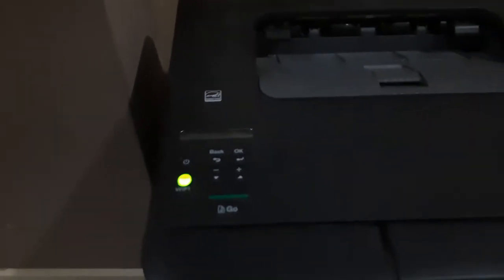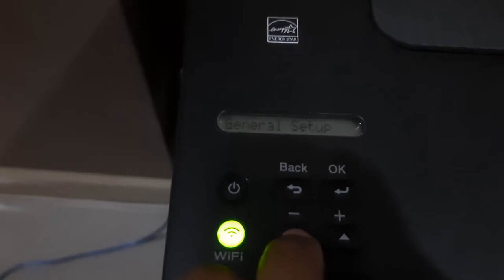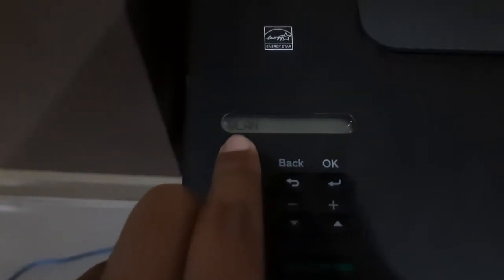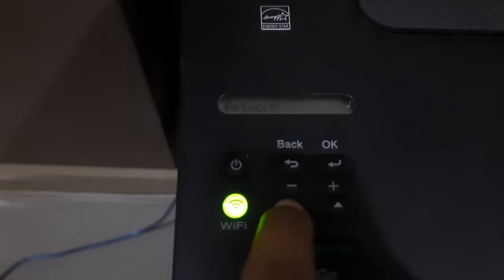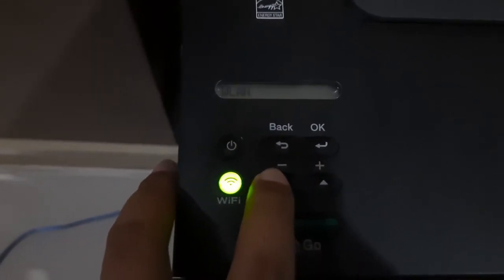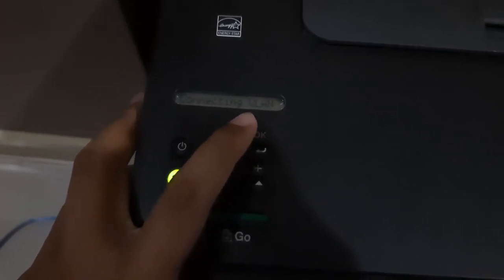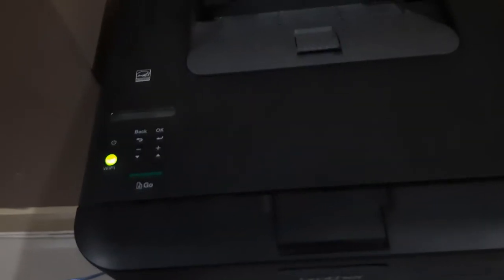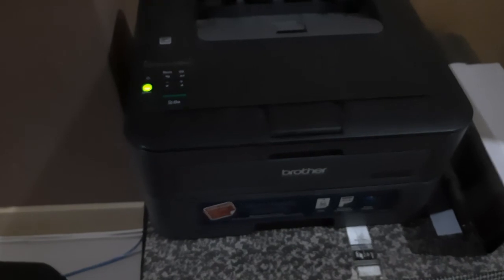Brother HL-L2395DW Tutorial Wireless Connection